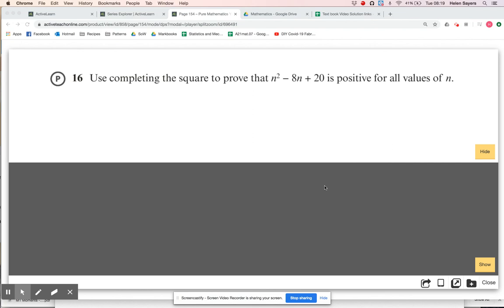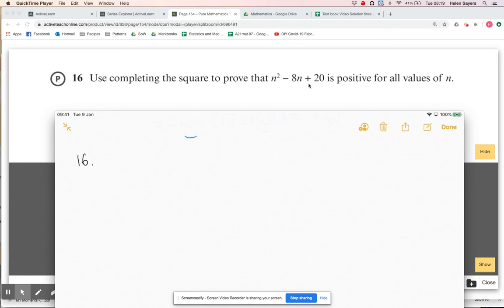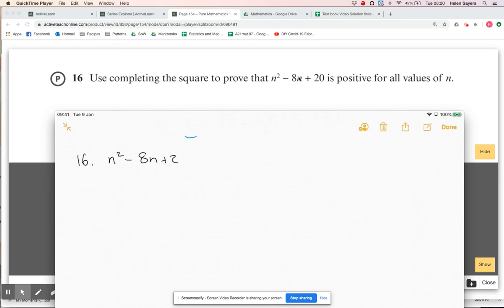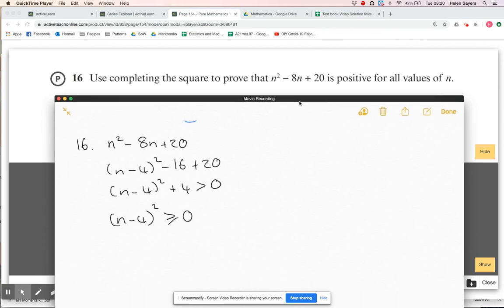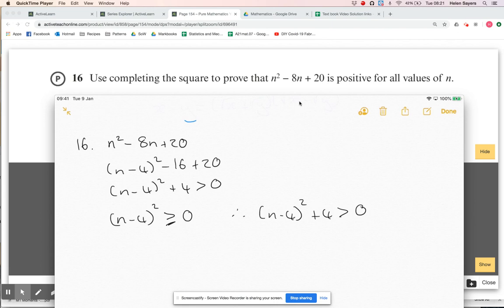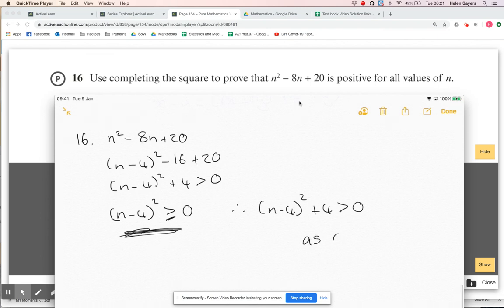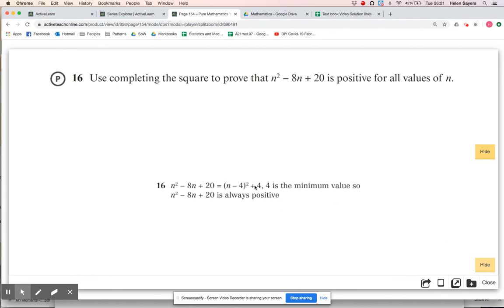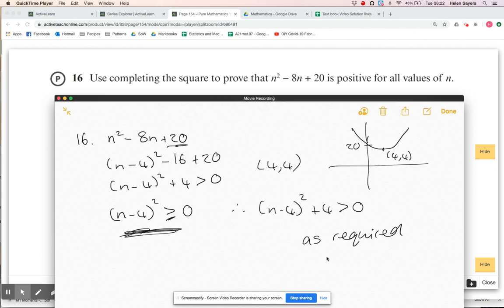Year 1 Core Mixed Ex7 Q16